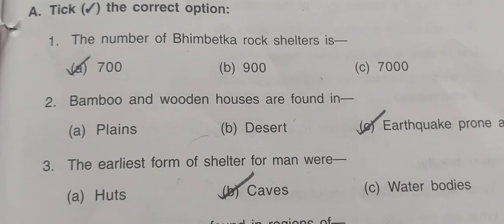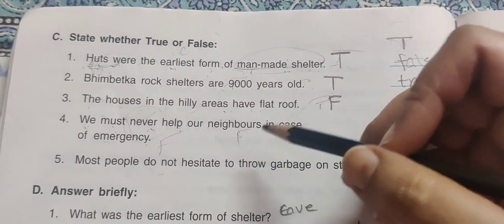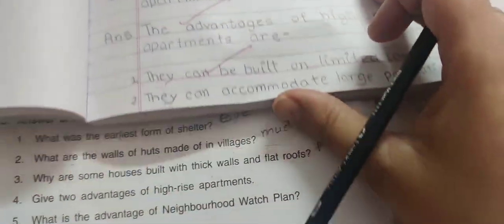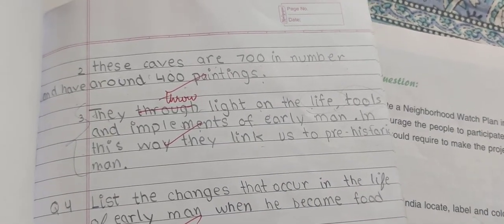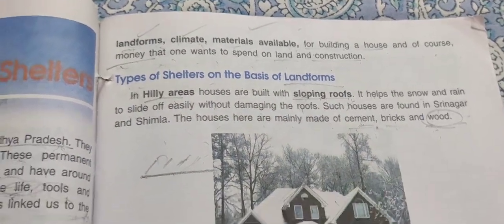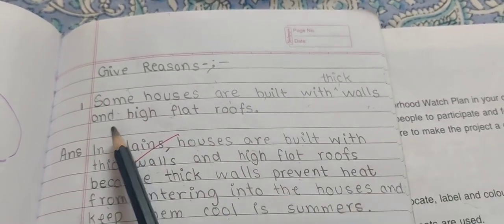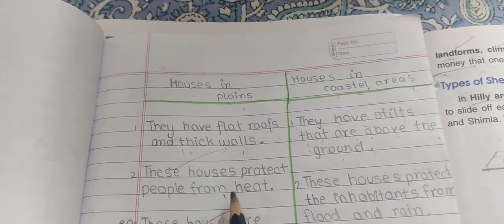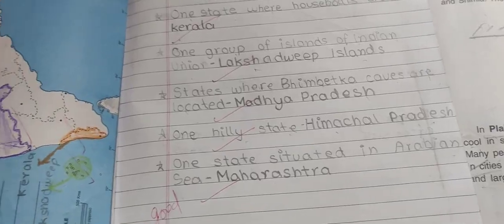DAV Class 5 We and our world social science Solved questions of Ch-3 Variations in Shelter